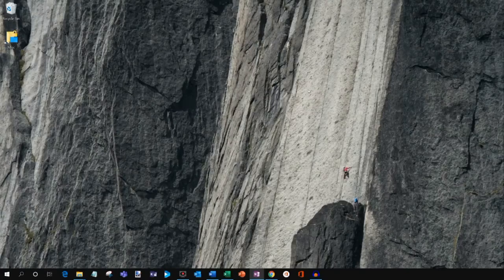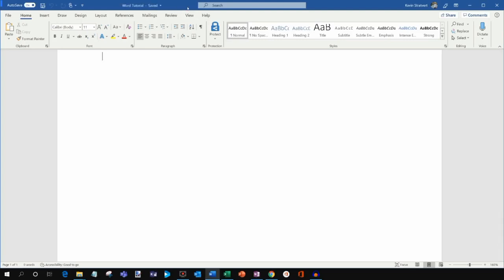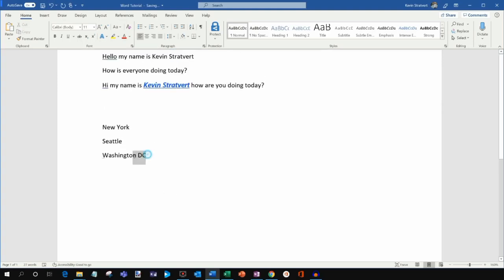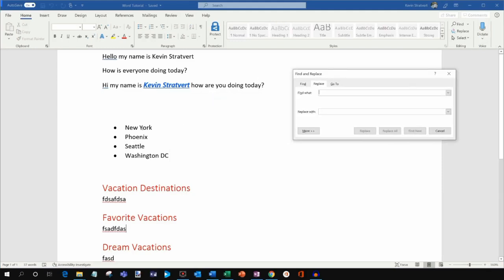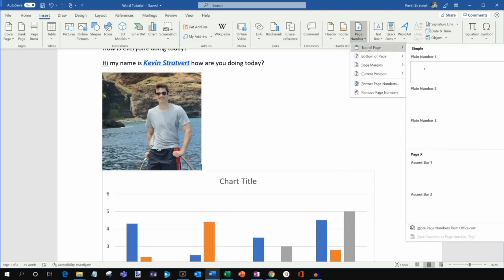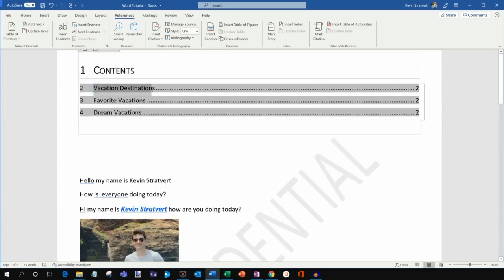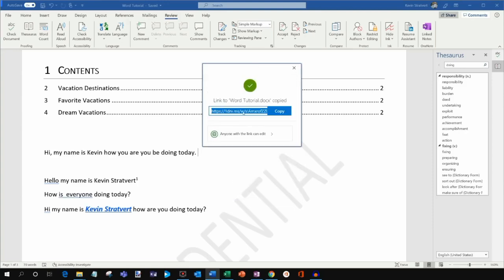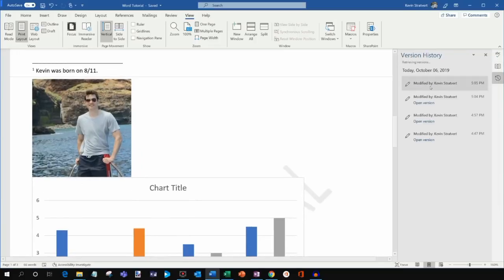Complete MS word lacture for beginners students